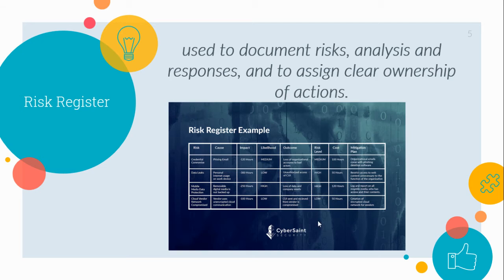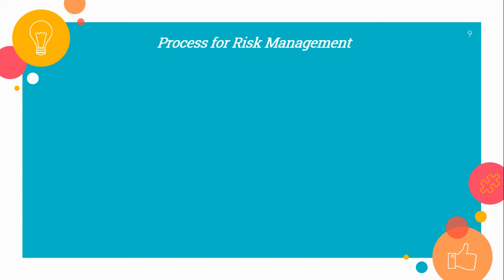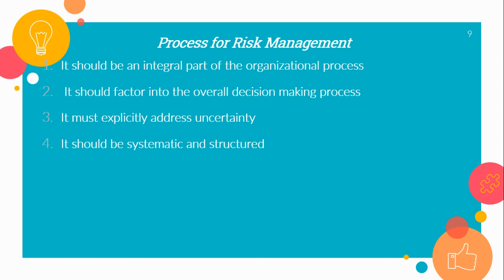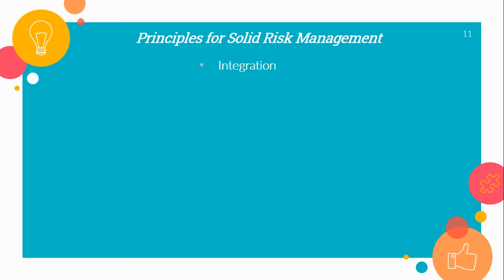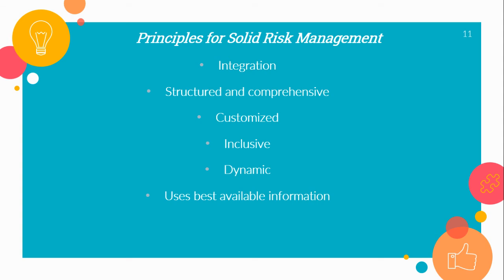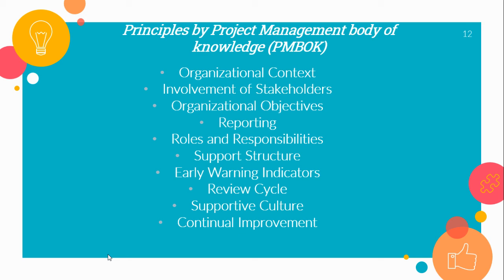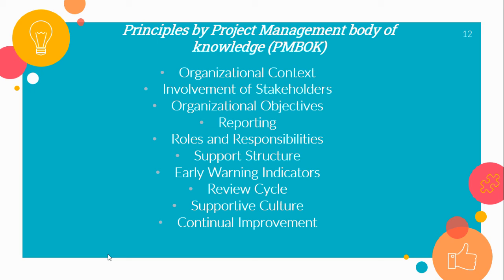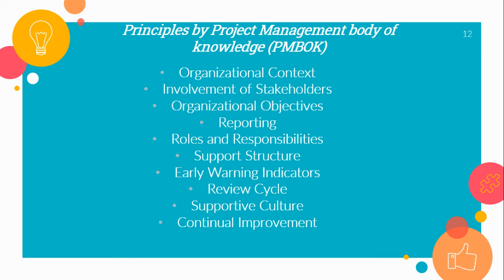Risk Management (FM 12) Module 1